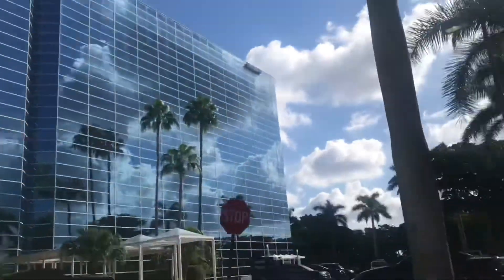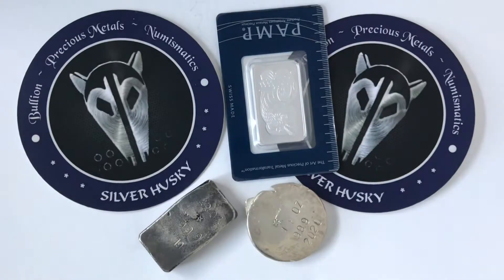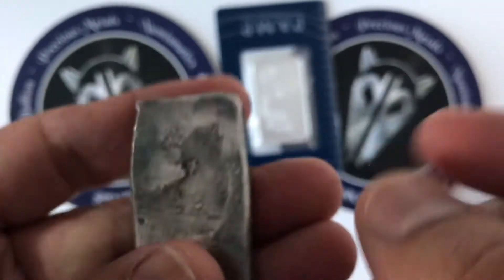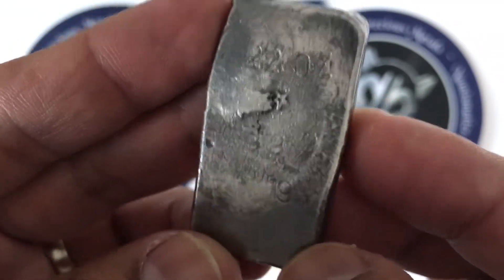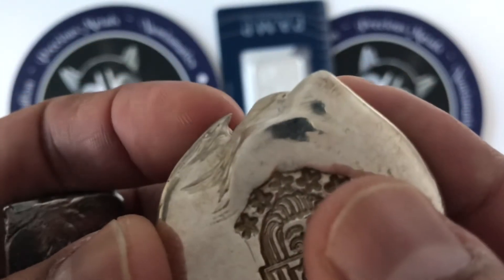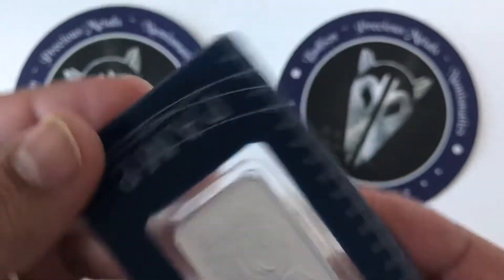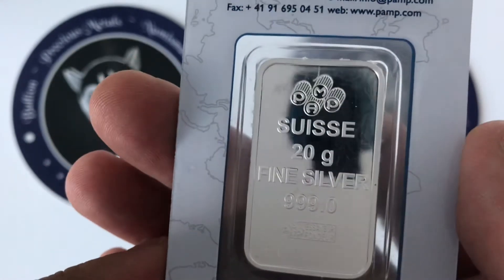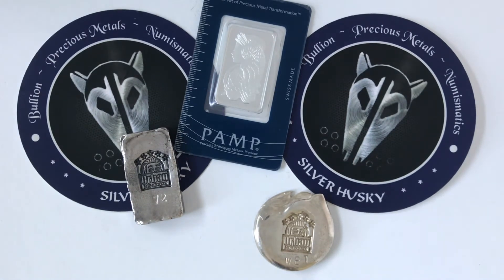LCS Pickups and Poured YouTuber Silver!!!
We hit up an LCS in Hollywood Florida today. This place had some really cool stuff. It even had some poured silver from another YouTube Content Creator!

Silver Husky Channel Round will be available to the public in the spring of 2021.
Until then, check out the awesome merch below!

Silver Husky Merchandise available now!

***NEW ADDRESS***